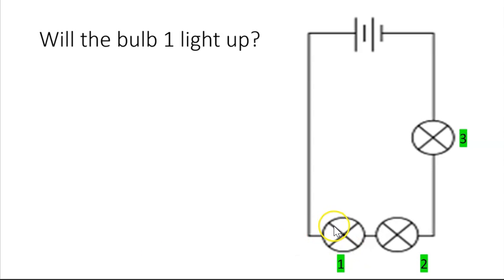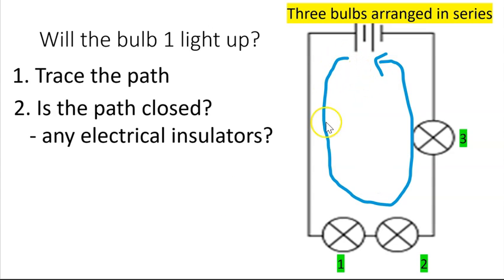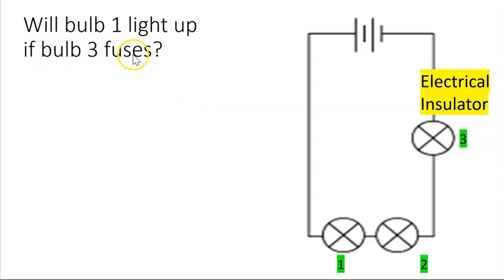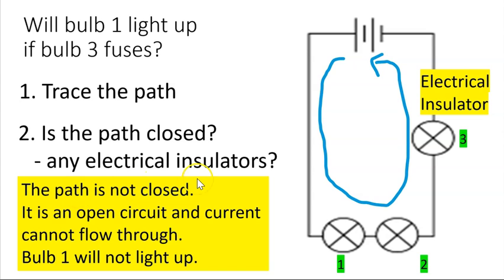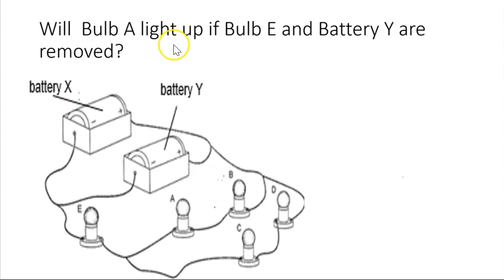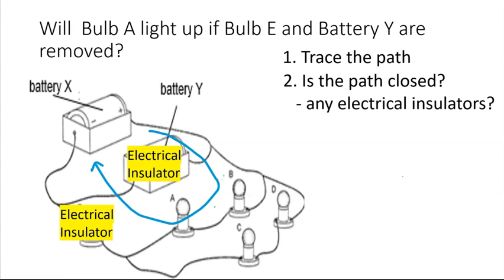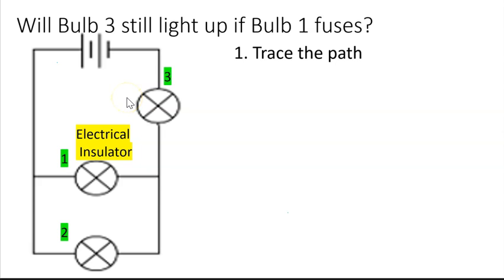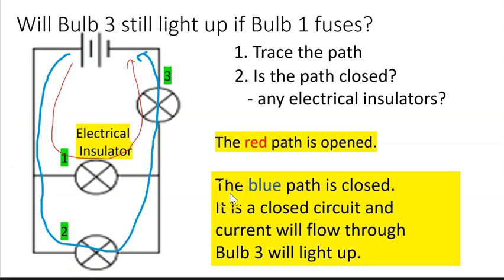Ep 2 Electrical 101